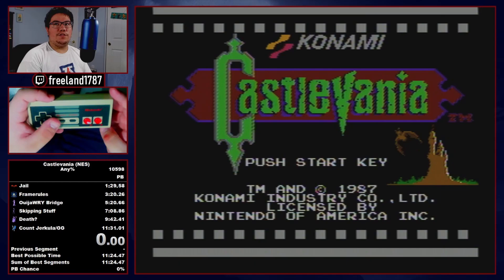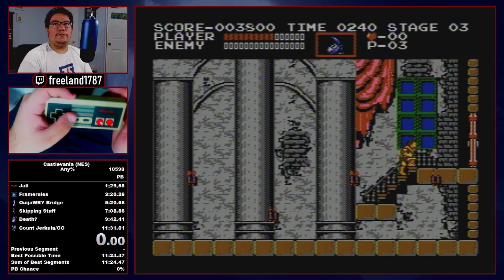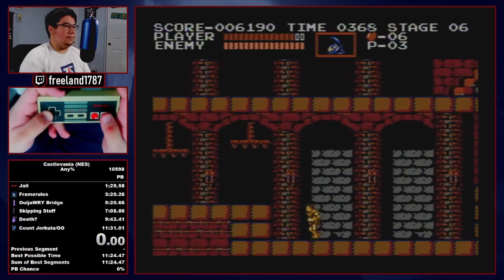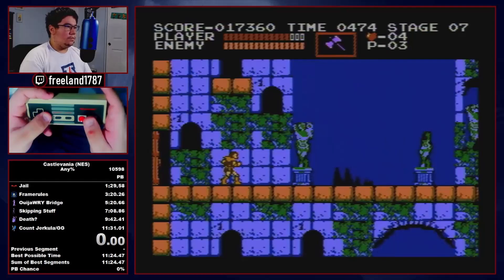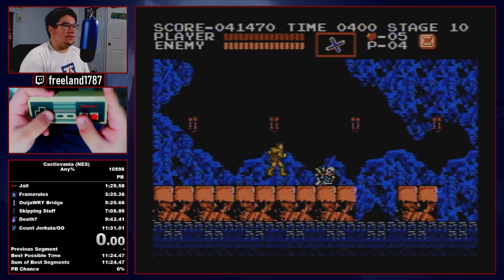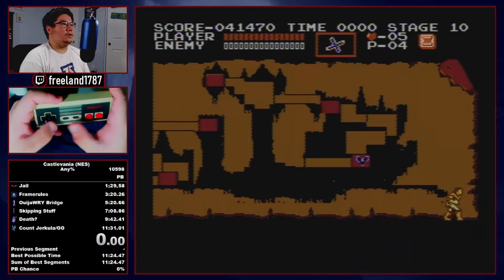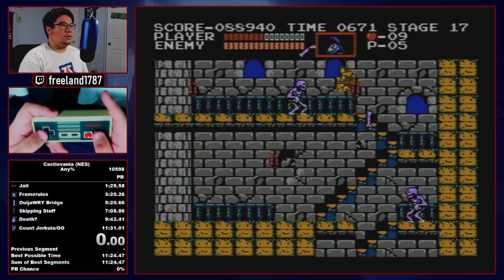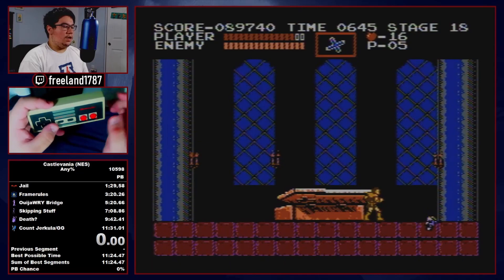NES Castlevania Sub 12 Any% Speedrun Tutorial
This tutorial should help give new players an idea of what strategies to learn for the Castlevania (NES) Any% Speedrun. With the strategies that I go over in this tutorial, any runner can easily achieve a Sub-12 run and push their time even as far as the 11:3X range. These strats are also helpful in tournaments and weekly races (every Thursday evening at 6PM ET). Once you're comfortable with the strats in this video, you can move on to the best strategies available for the game.

Timestamps:

0:00 - Introduction
0:32 - Starting the Game
1:26 - Backup Stopwatch and Bat Boost
2:29 - Bat Crit Setup and Backup
5:08 - Level 2 First Stopwatch and Bat Jumps
7:36 - Medusa Head boost w/ Whip Buffer
8:04 - Crusher Room, Bat Damage Boost, Double Shot Manipulation
9:47 - Medusa Fight (Standard Kill)
11:10 - Stage 7 Easy Fleaman Strat
12:11 - The Birds and the Bones, Axe Pickup
13:53 - Cross Pickup, Potion Manip, Backup Pillar Boost
15:11 - Ouijawii Bridge Manipulation for Mummy Boss Fight
17:28 - Cave Skip w/ 3 Whip Buffer
19:18 - Fleamen Alley
20:40 - Bone Dragon Manipulations and Frankenstein's Monster (Standard Kill)
22:18 - Beginning of Level 5
23:15 - Fast/Slow Bone Strats
24:38 - Standard Stage 14 Route
25:47 - Standard Stage 15 Route with Bone Pillar D-Boost
26:30 - Death Fight
28:03 - Bat Bridge and Clocktower
29:48 - Dracula Fight Setup
30:13 - Drac 1 Fight Strats
34:23 - Drac 2 "Cookie Monster" Strats
35:41 - Credits and Outro